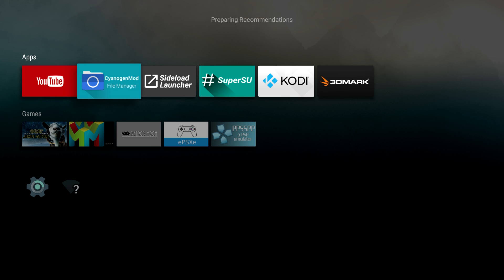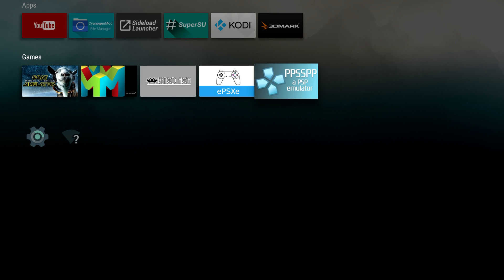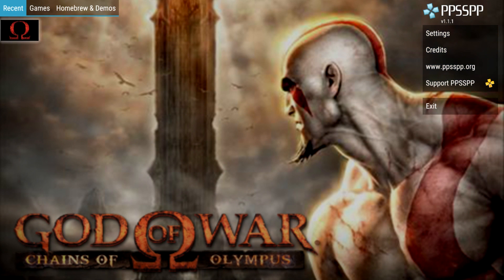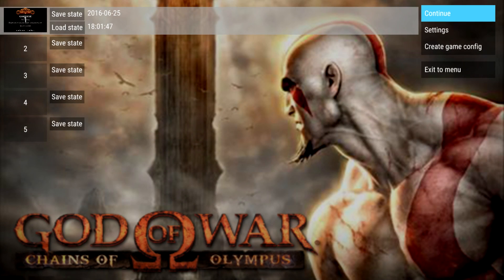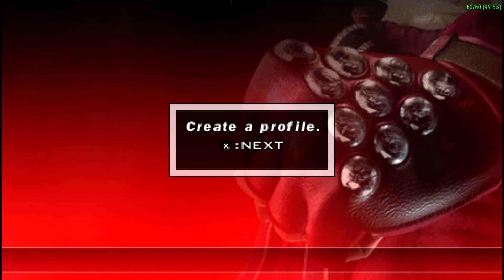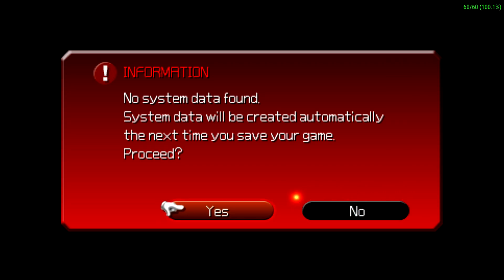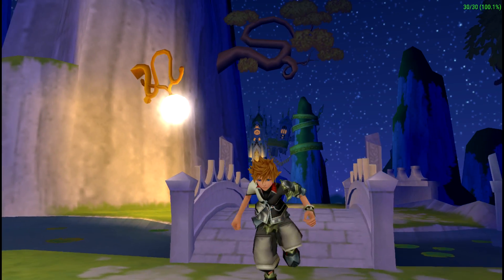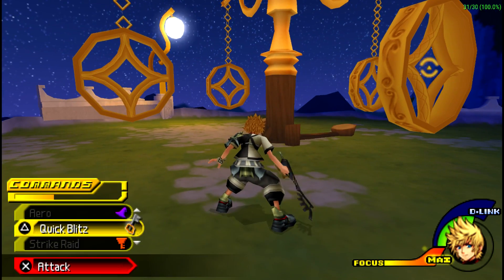Android Tv On Pc Running PSP Emulator Android Tv x86 PPSSPP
Just a quick PSP emulator test running on Android Tv x86 using PPSSPP and my dell optiplex 990 desktop computer.